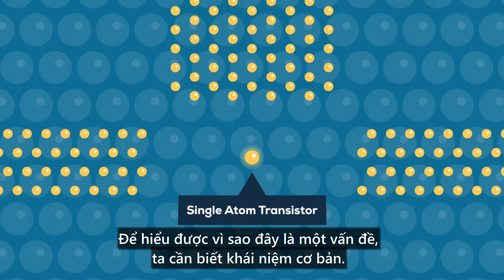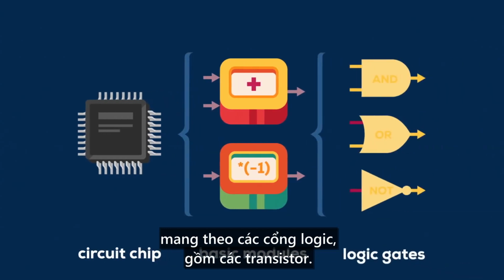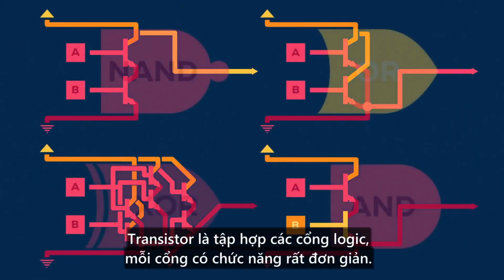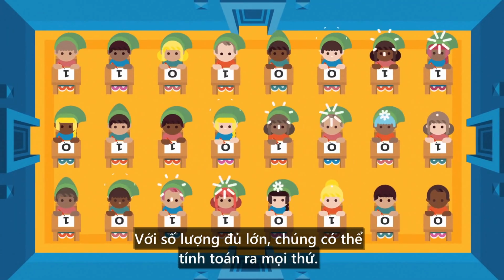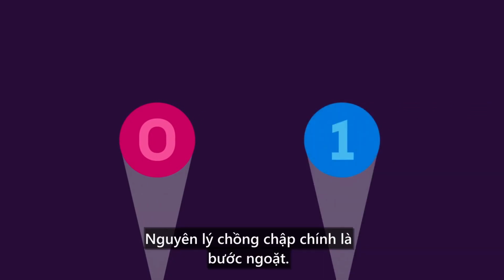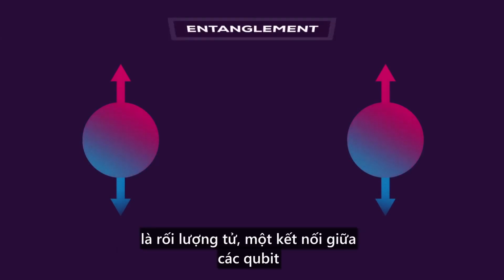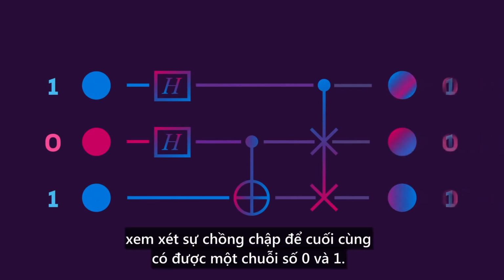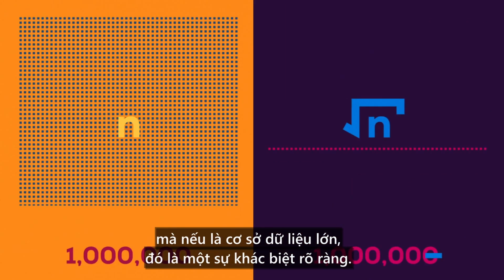Giải thích về máy tính lượng tử - Giới hạn của công nghệ con người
Máy tính lượng tử hứa hẹn sẽ tạo nên một cuộc cách mạng trong thế giới kỹ thuật số. Tuy nhiên, con người sẽ khai thác năng lượng từ cơ học lượng tử như thế nào? Đó còn là câu hỏi không chỉ dành cho các bạn mà còn là mối quan tâm của các nhà nghiên cứu và hãng sản xuất máy tính. Vật thật sự thì máy tính lượng tử là gì và công nghệ này đã phát triển tới đâu? Bài viết này sẽ chia sẻ với các bạn một số thông tin nhằm trả lời cho các thắc mắc nói trên.

Source : Kurzgesagt – In a Nutshell